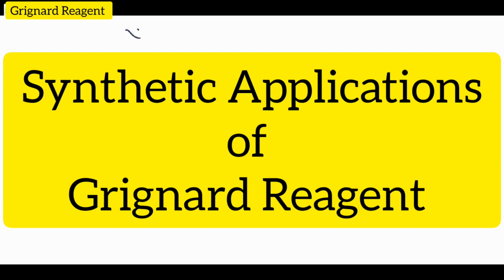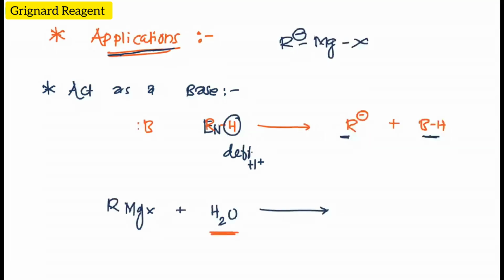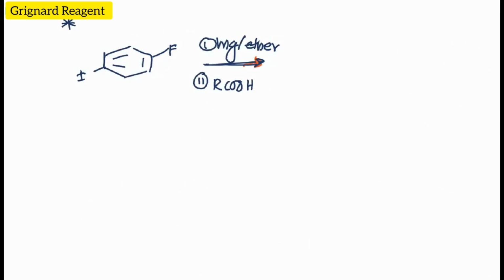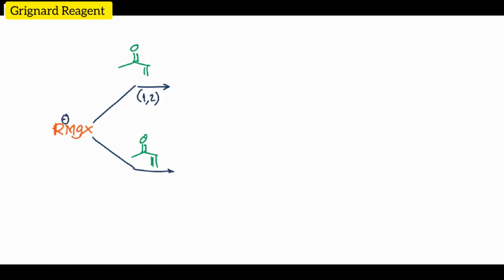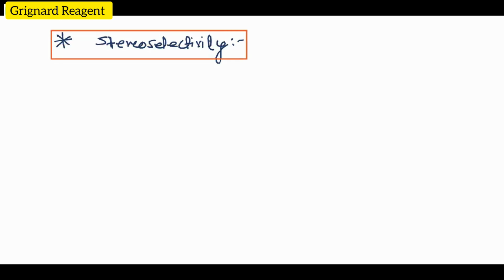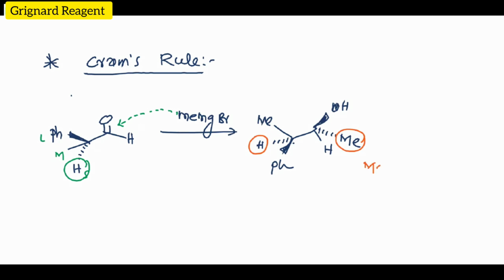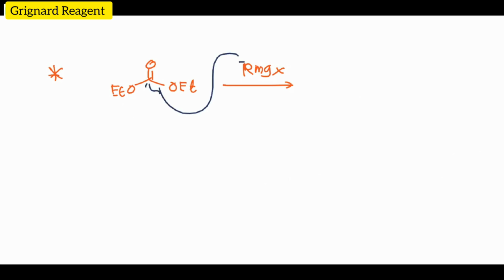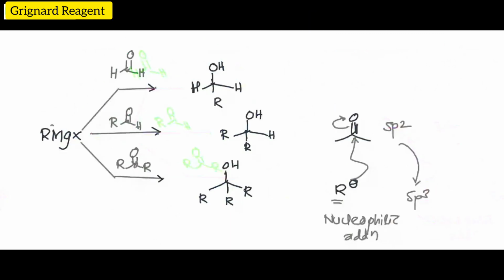Organometallics Reagents Lecture -2️⃣ Grignard Reagent || RMgX || Synthetic Applications